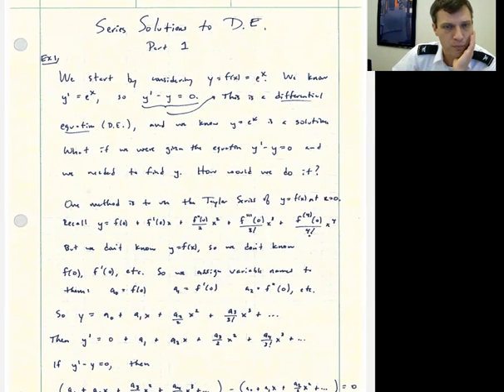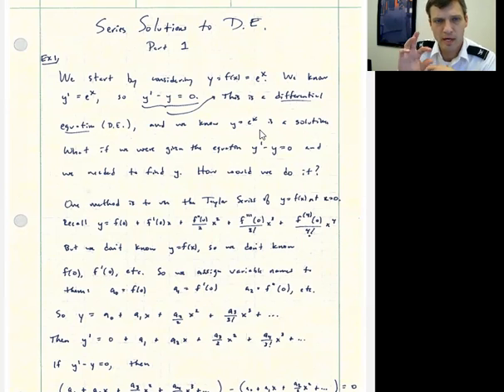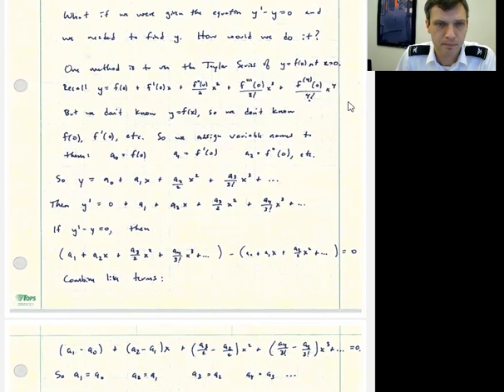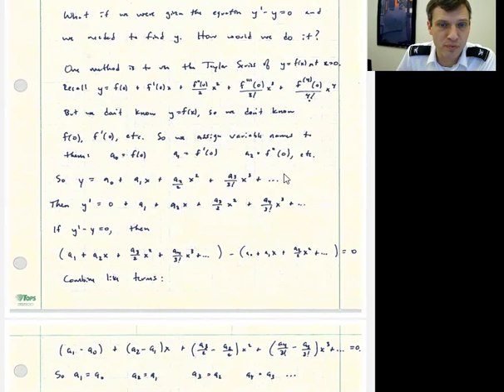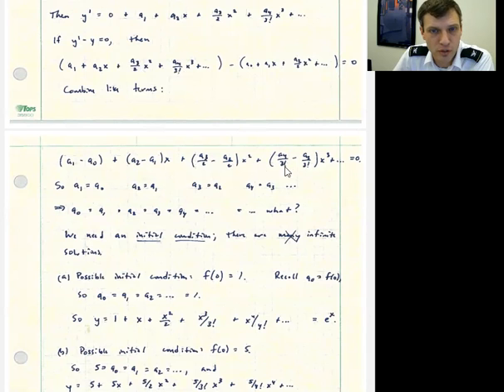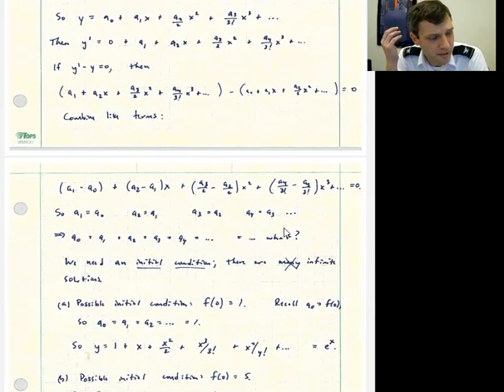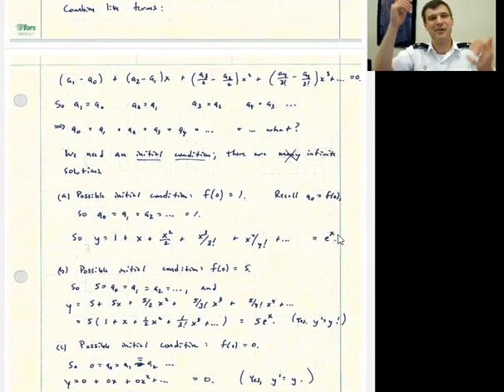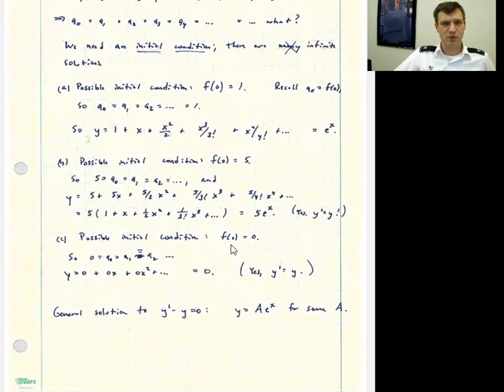Series Solutions to DEs 1, Video 1